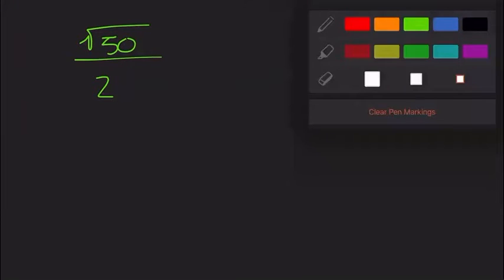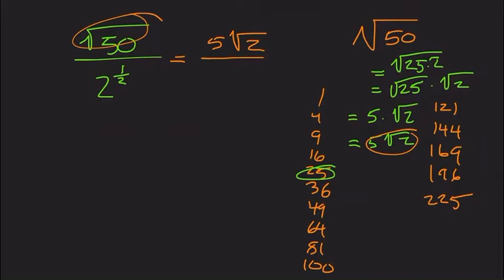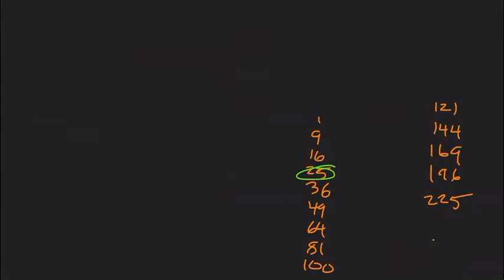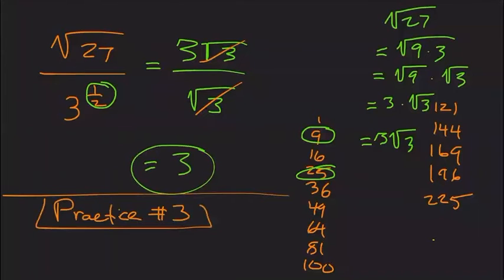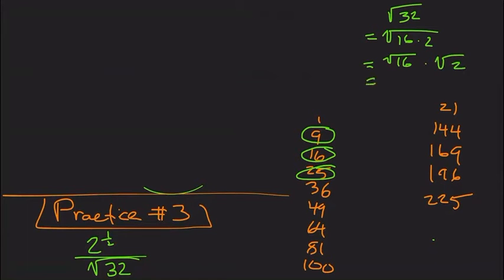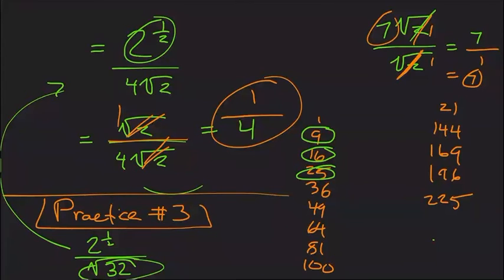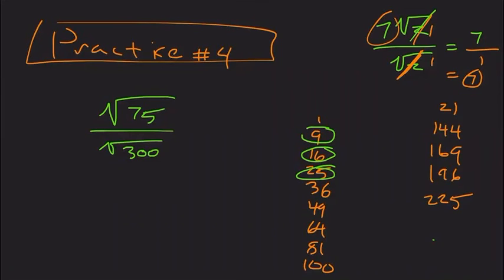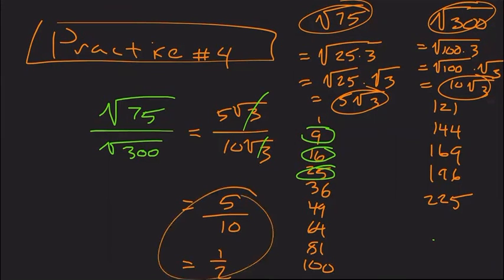1/6/2022 - Algebra 2B - Video 2